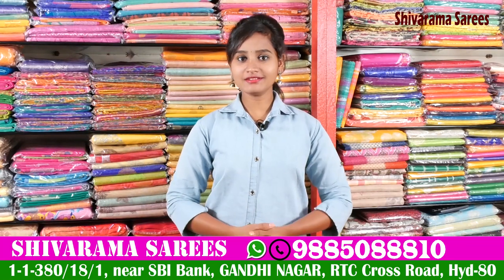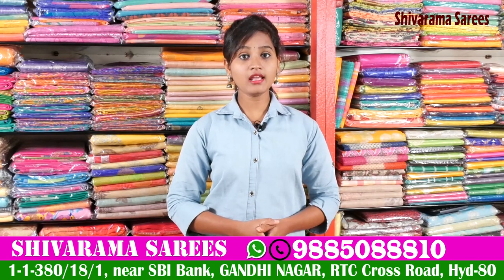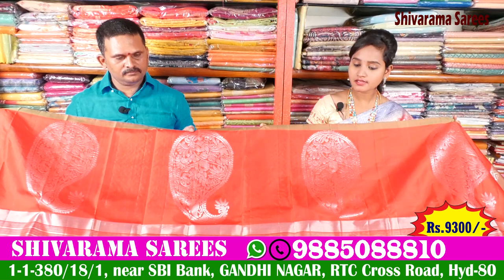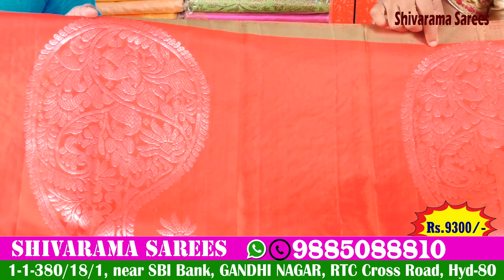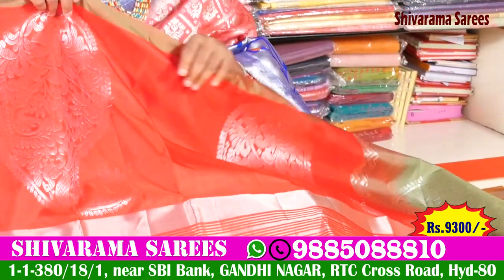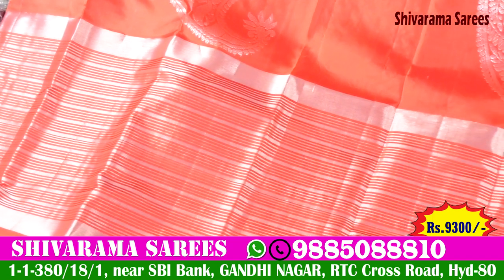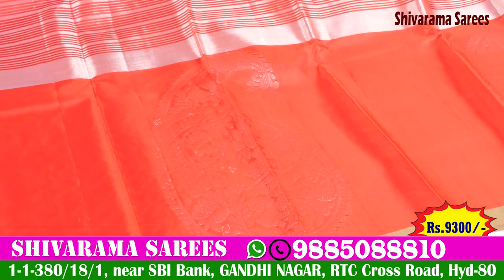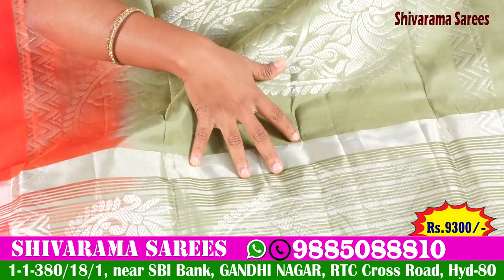Pure Kanchi Silk Sarees | Ep5 | Shivarama Sarees